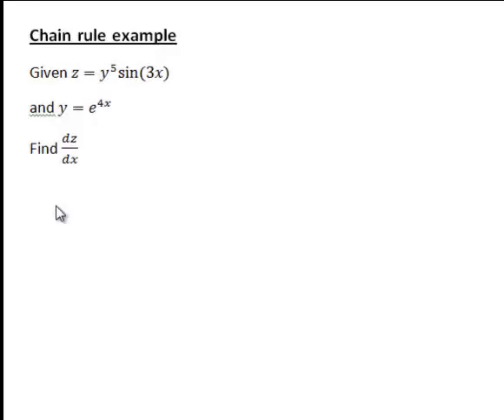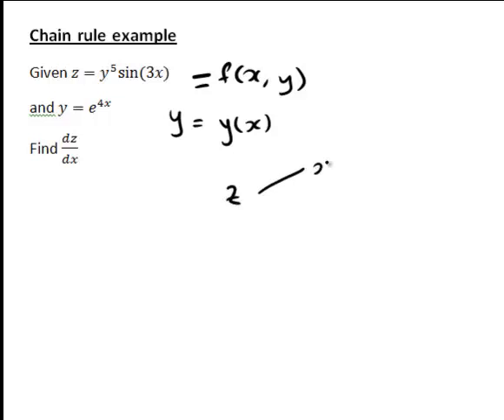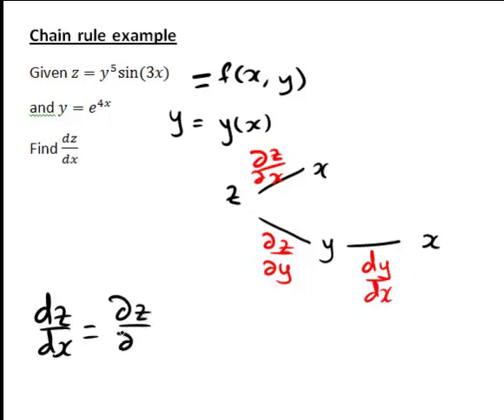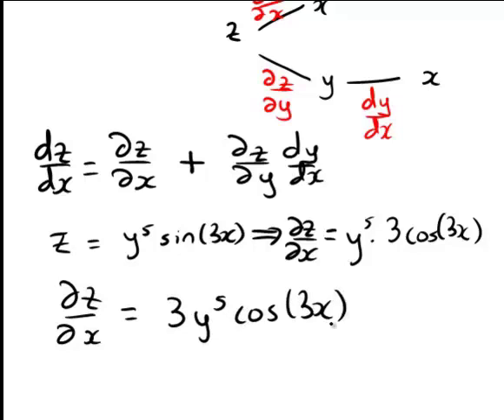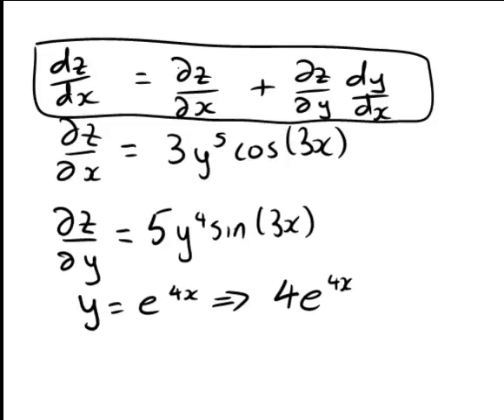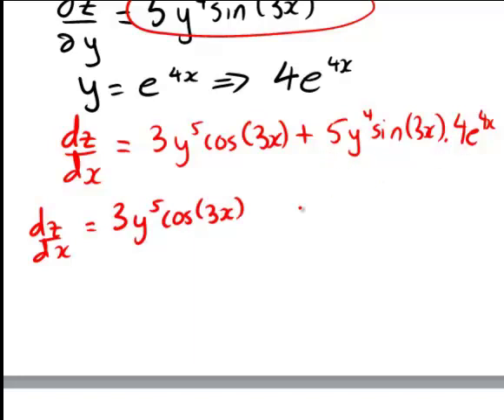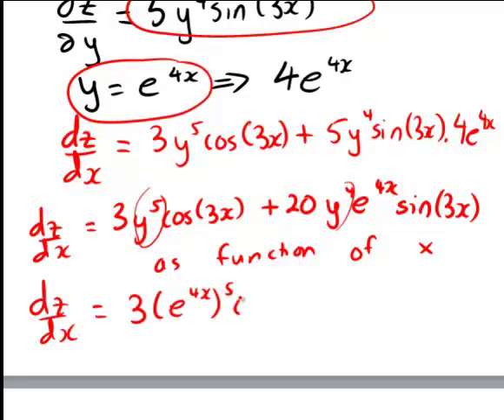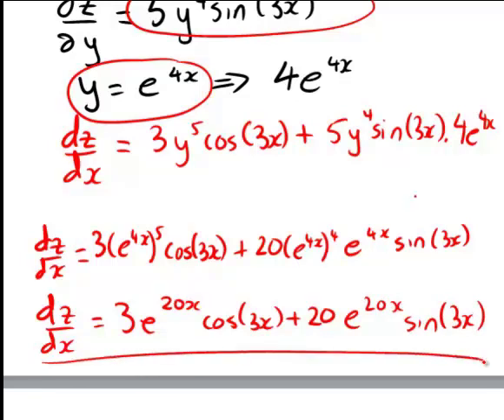The multivariate chain rule: example 2 (MathsCasts)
An example of using the multivariate chain rule, where in this case we are finding dz/dx given z = f(x,y) and y = y(x).